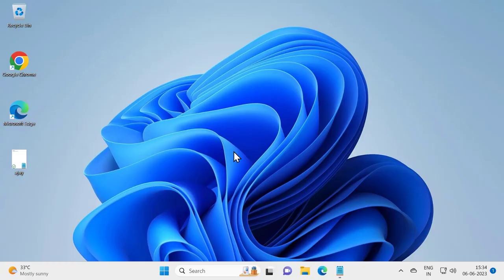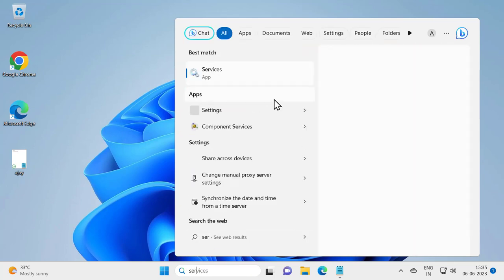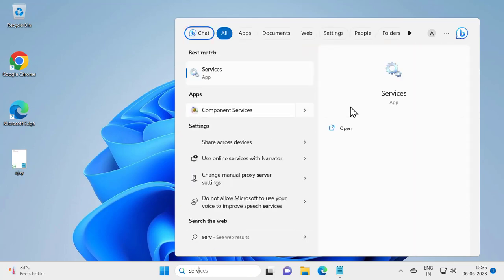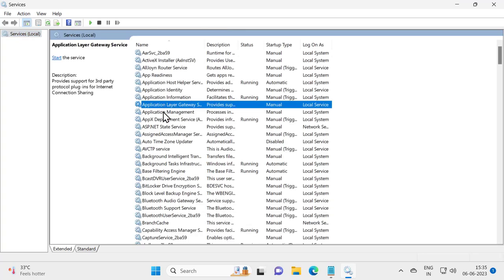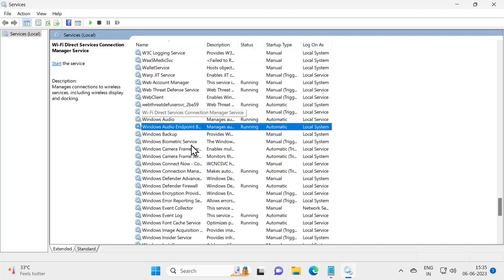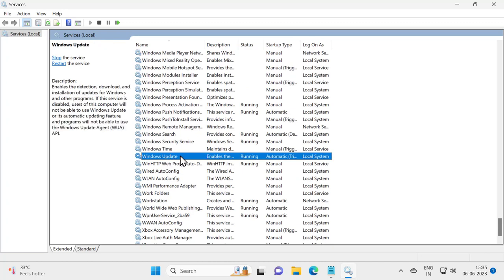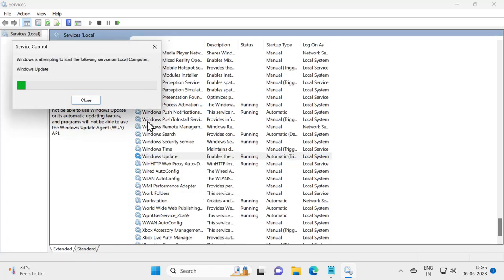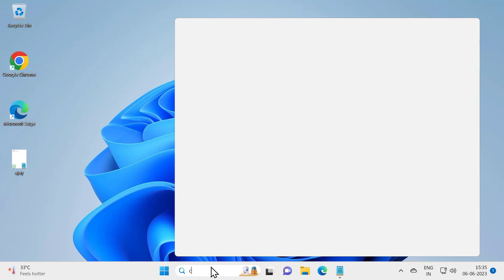How To Fix 0x80070426 Windows Update Error in Windows 11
In This Video :
Fix 0x80070426 Windows Update Error in Windows 11